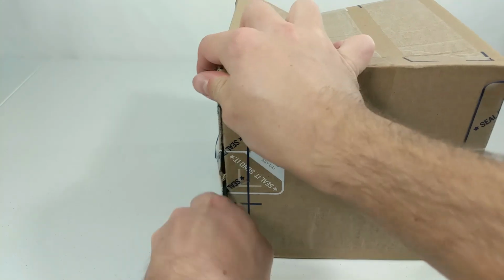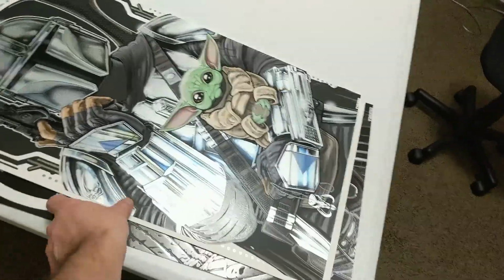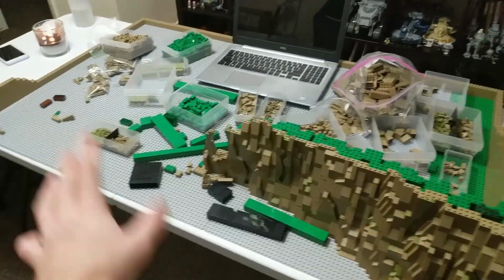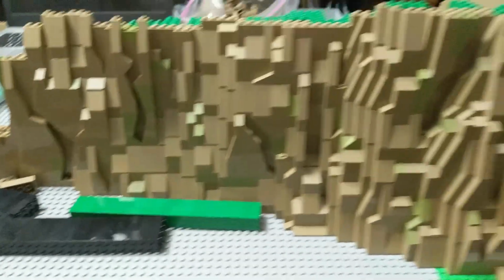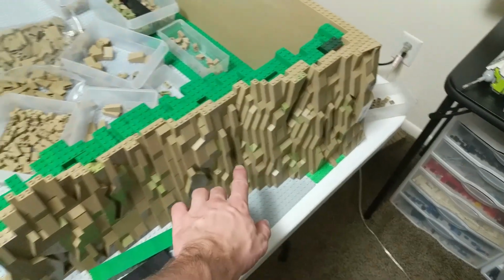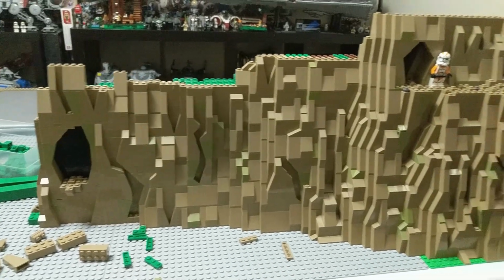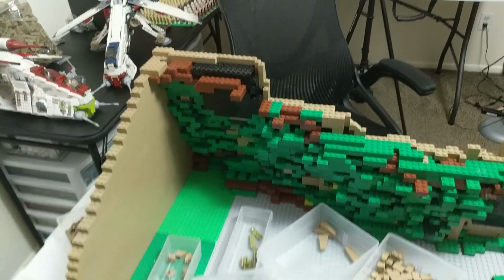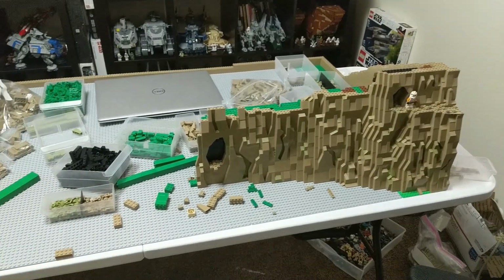Building Utapau Week 1!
Week one is here, and with it lots of rock work!  This is a great opportunity to see what exactly I have planned for this moc I will layout out the base of the moc as well as adding some cool little caves to the rock wall.

Like the channel?  Buy a T-shirt or a sticker and help support future content: